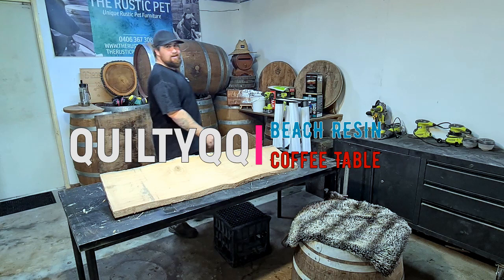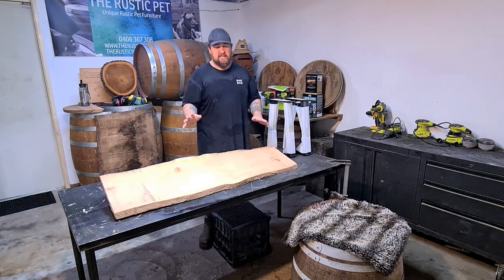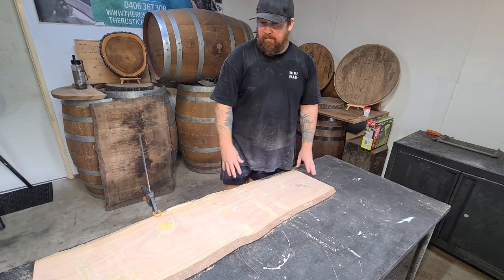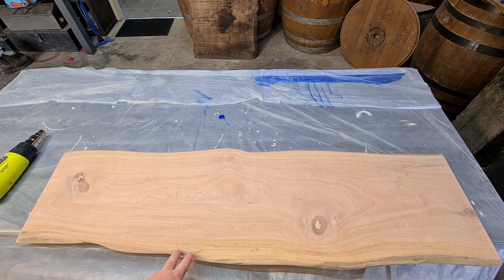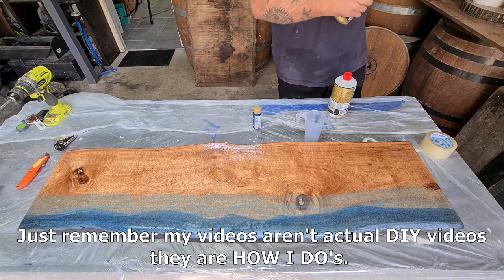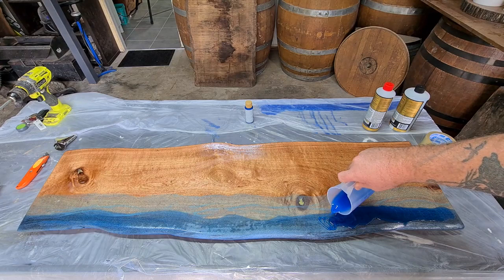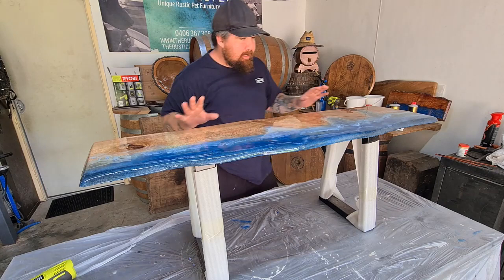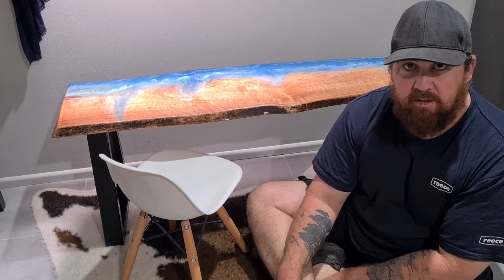🌊🌊🌊 A Beach Resin Coffee Table in only 300 Easy Steps😂🤔😉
I made a Resin River Table and made all the mistakes so you don't have to.

Join me in making one of the most frustrating things I have ever made in the shed. But that being said, If I can make a beach resin table so can you. Just don't make the same mistakes and yours will look 1000 times better than mine.

River Resin and Beach Resin Coffee table how to and how NOT to, lots of learning points from someone with no experience at all

DO AS I SAY, NOT WHAT I DO 😃🌊😉🌊